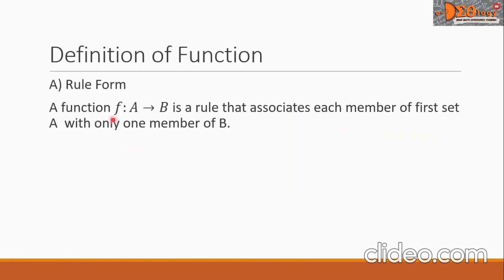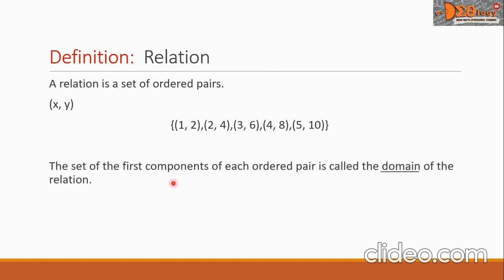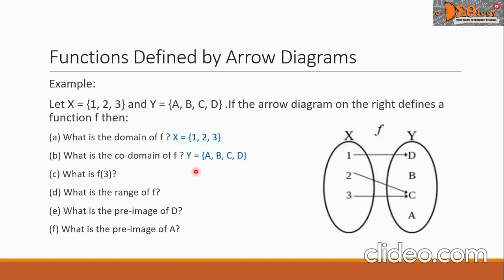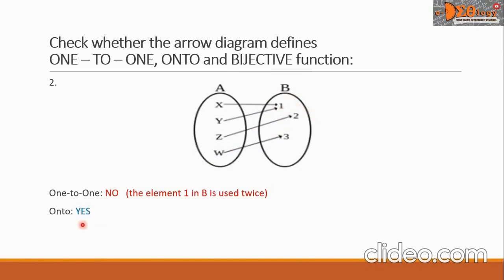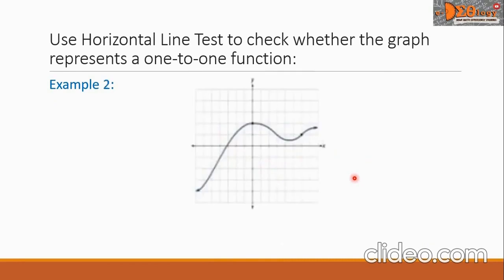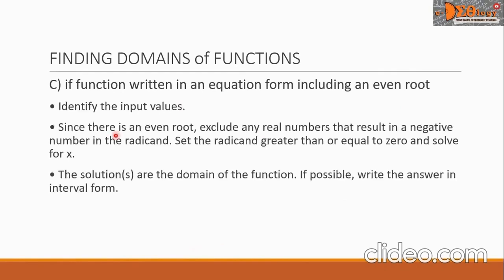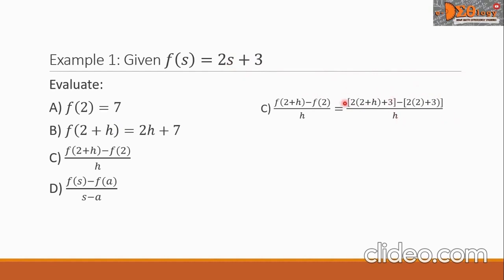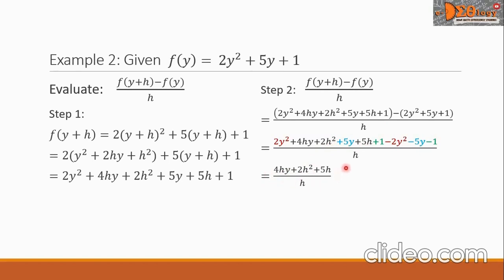Chapter 1.1 Functions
See playlist for Math videos:
-Basic Math
-Pure Math
-Applied Math
-Calculus I
-Calculus II
-Probability and Statistics for IT
-Algebra
-Trigonometry
-Analytic Geometry
-Differential Calculus
-Integral Calculus
-Probability and Statistics
-Elementary Mathematics